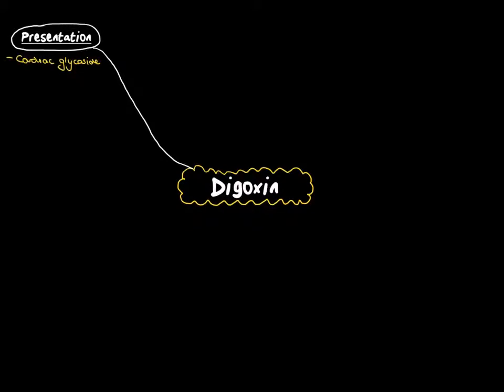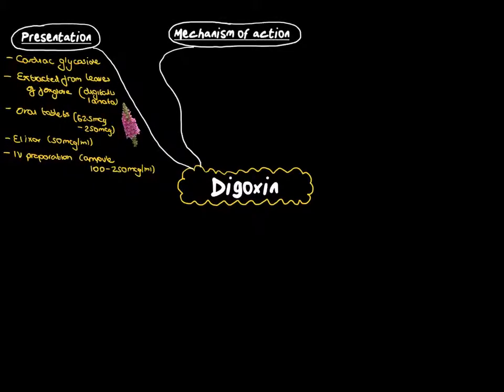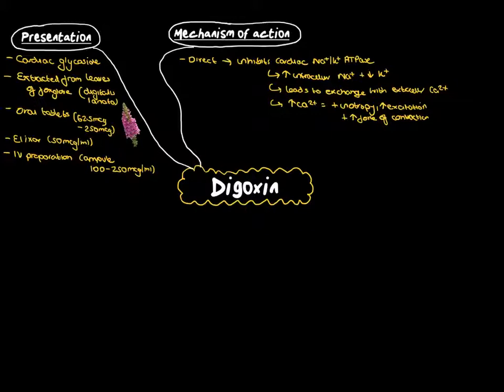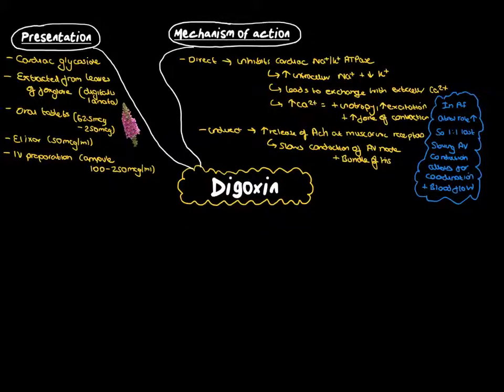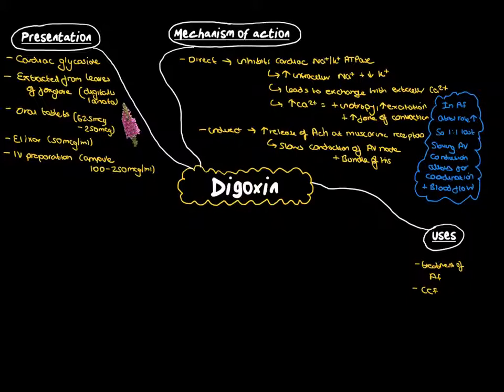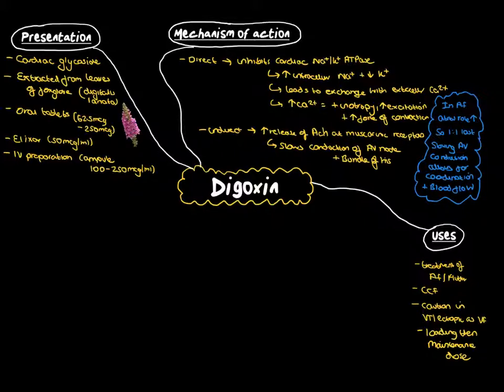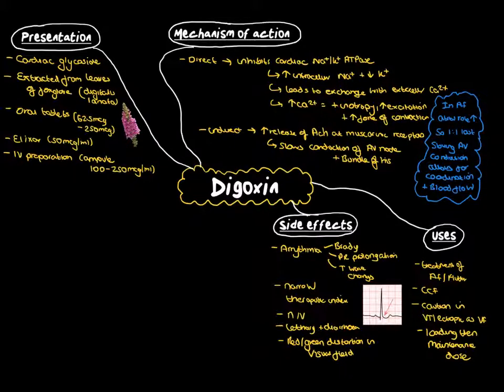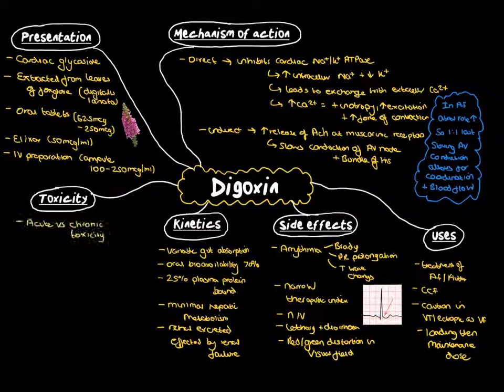Digoxin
Whiteboard pharmacology webcasts for FRCA/FFICM by thecritcareproject